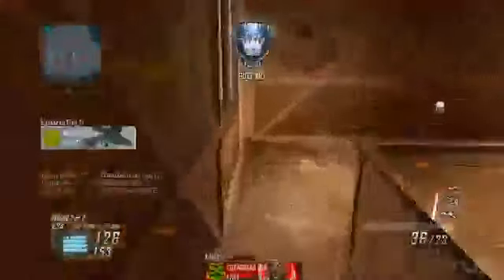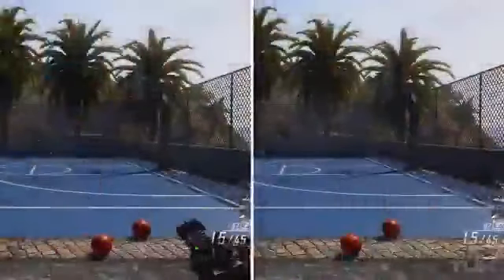Black Ops 2 Fast Hands In Depth Breakdown How Good Is Fast Hands Black Ops 2 Tips and Tricks1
Love Victoria Beckham Dresses and Clothing?

Check the Channel to view Victoria Beckham dresses/clothing Collections.